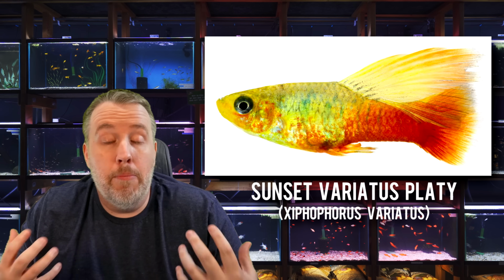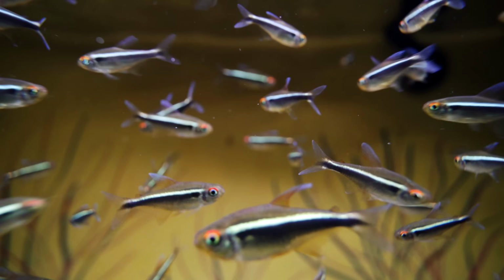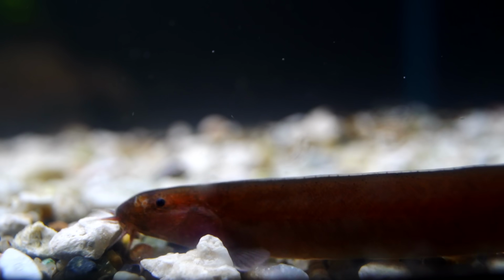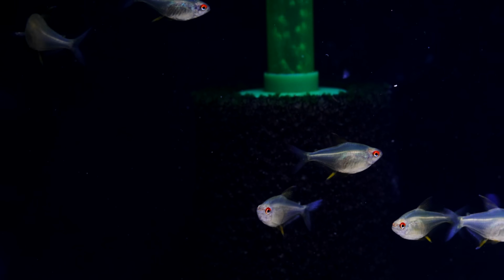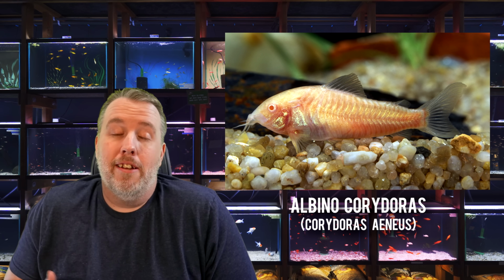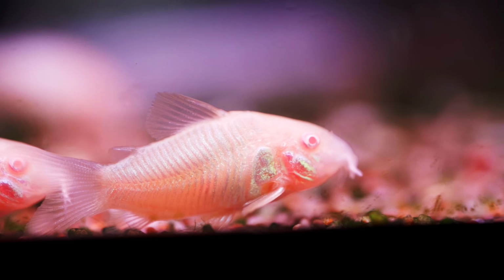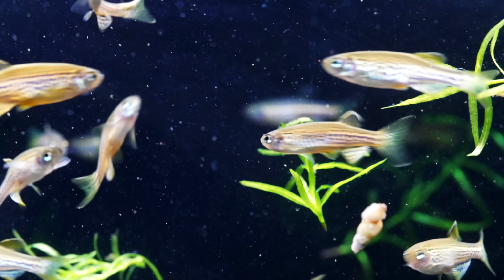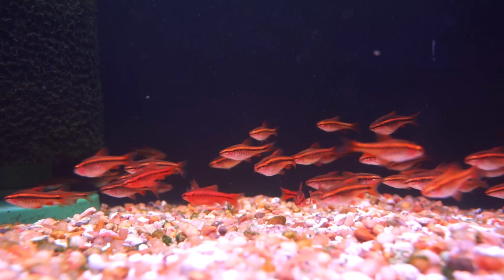Top 10 Fish with Crazy Good Value for Beginners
‎ Even if you're on a budget, you can still find cheap fish that are hardy and long-lived for your tank.
💬 Searching for that respectful community to talk about fish?